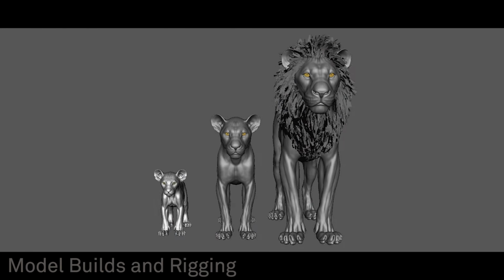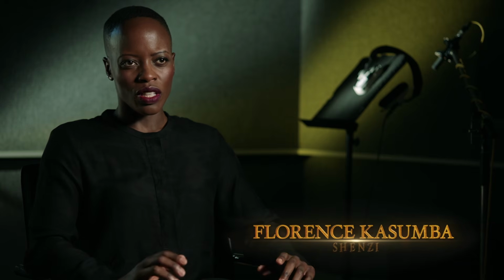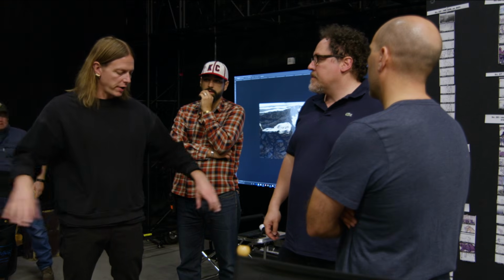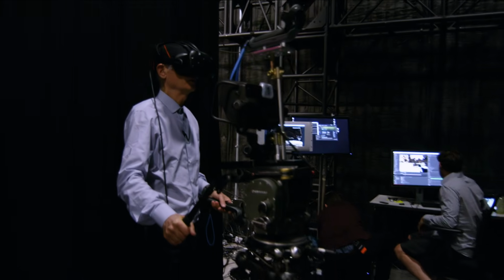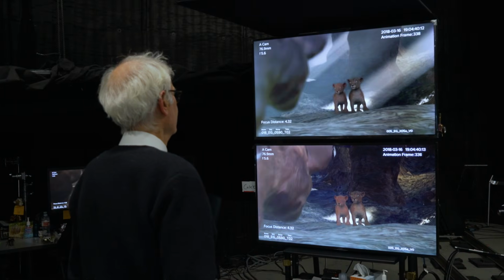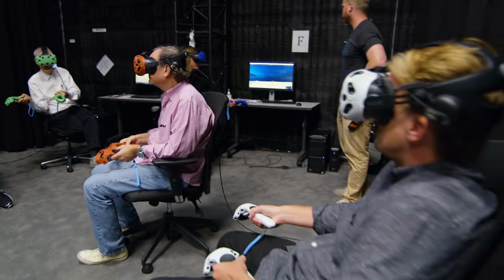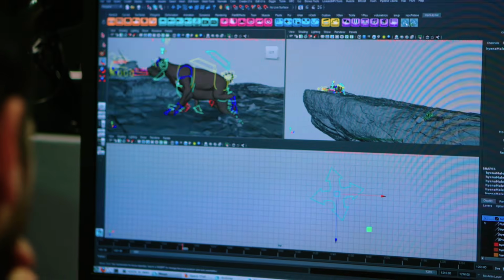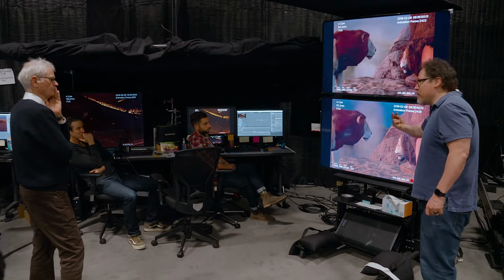The Lion King 2019 Behind The Scenes Production Material